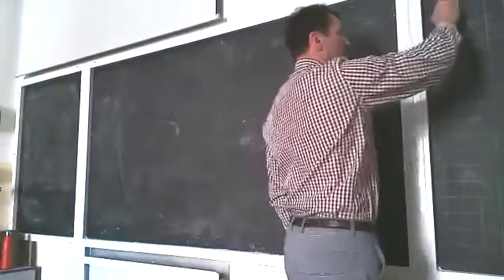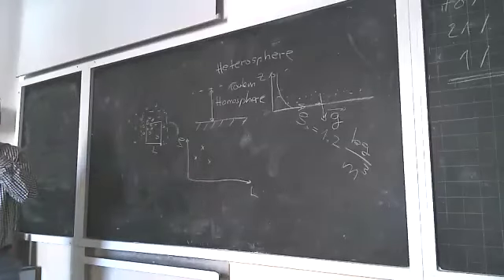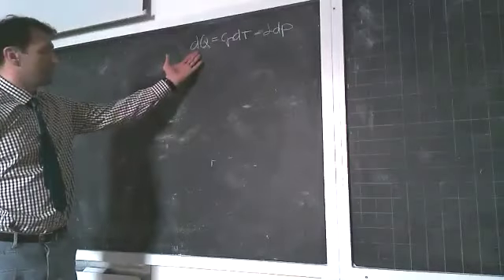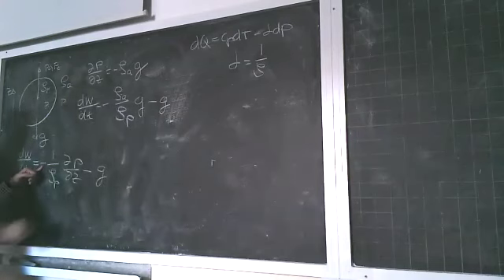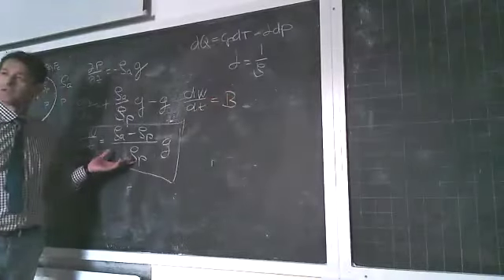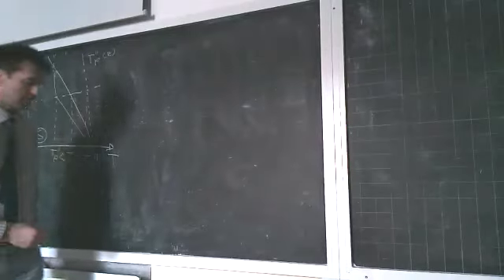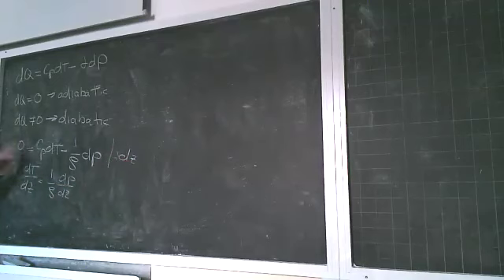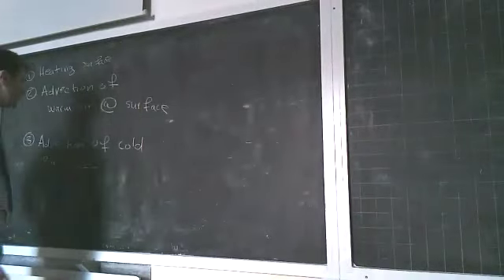Science of Storms: Lecture 1 | Dynamics and Thermodynamics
Desktop camera recording of the course Science of Storms that was taught by Prof. Djordje Romanic at the University of Genoa, Italy, in 2024. Lecture 1 of Science of Storms on the fundamentals of dynamics and thermodynamics of the atmosphere.